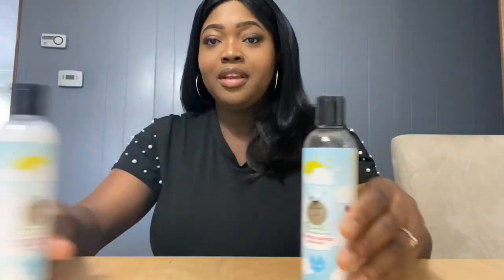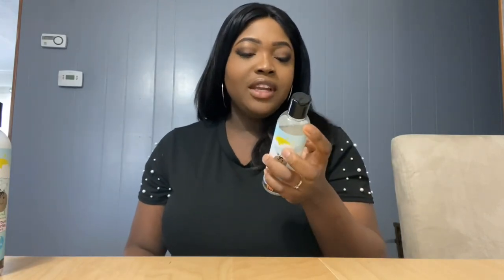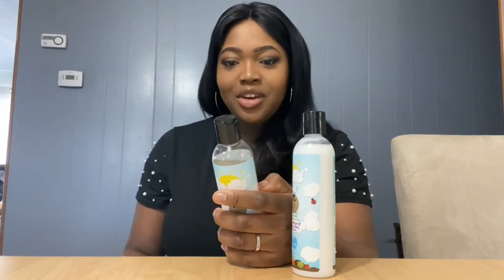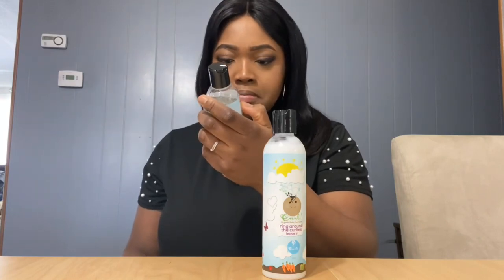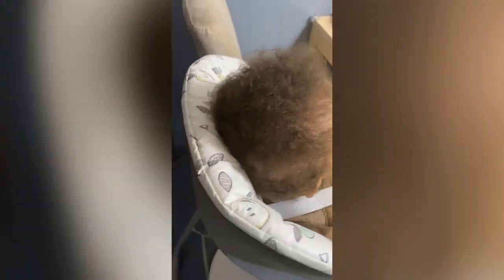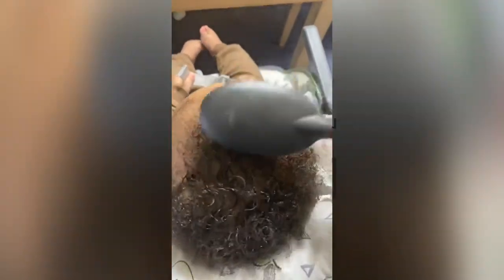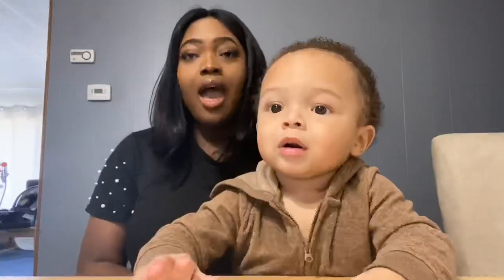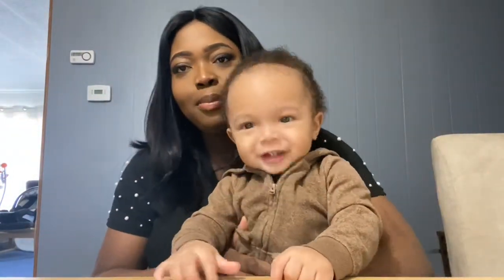Curls It’s a Curl Organic Baby curl Care Itsy Bitsy spiral and ring around the curl review/ try out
This is one of the very few Organic hair product for curly haired babies that I found. So I decided to share my review on it.
Link to purchase the product:

Curls Its a Curl Organic Baby Curl Care Itsy Bitsy Spirals - Baby Curl Moisturizer 8oz

Curls Its a Curl Organic Baby Curl Care Ring Around the Curlies - Leave in Cream 8oz